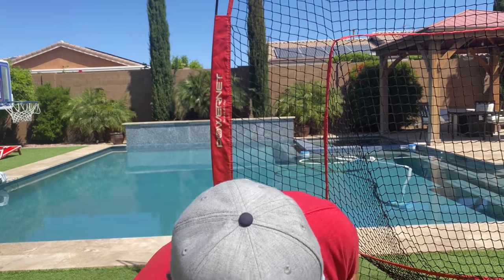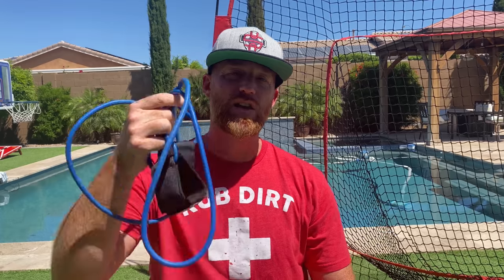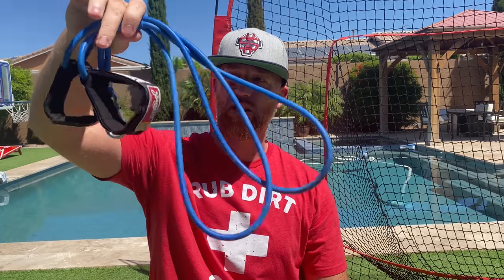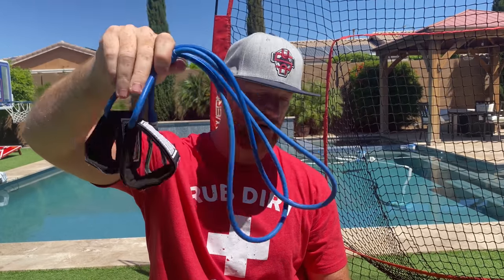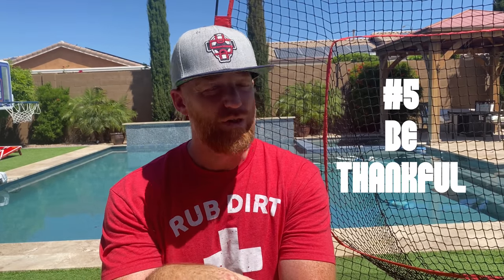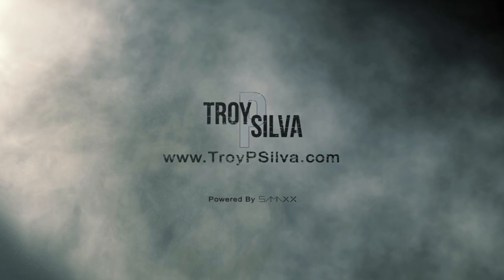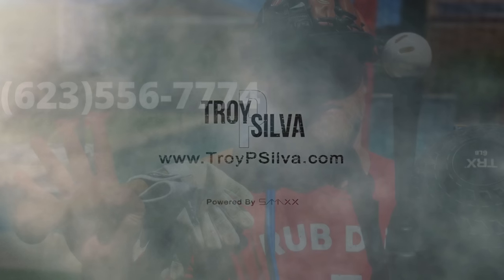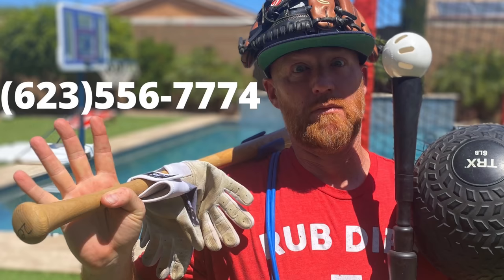5 Things To Work On During LOCKDOWN!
Get Troy Silva's best selling book, "9 Innings of Hitting," and BaseballTruth gear

For the BEST personalized vitamins and training supplements, go to: troypsilva.idlife.com

In this video, Troy Silva gives his BaseballTruth wisdom of what all ballplayers can be working on during the lockdown, so they can be ready when baseball season finally returns! Follow these 5 tips and improve your game while you're at home!